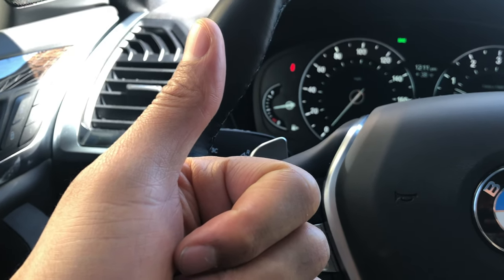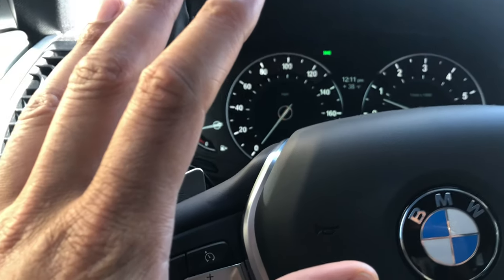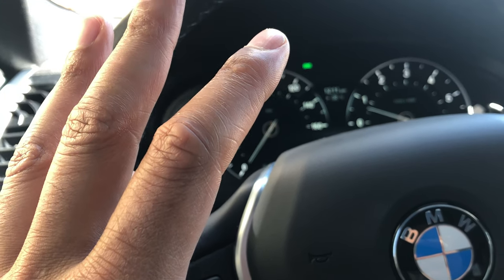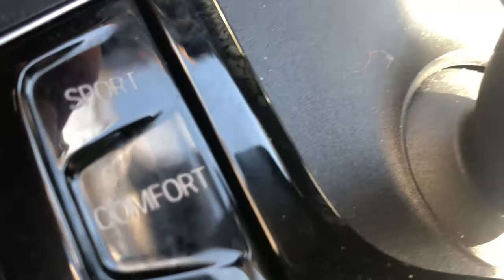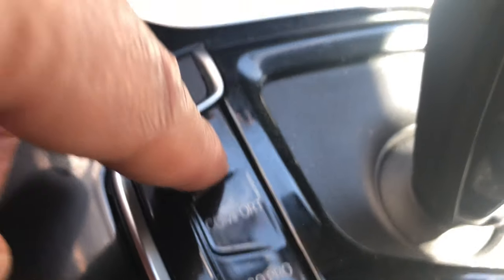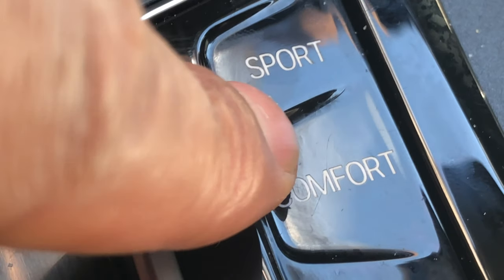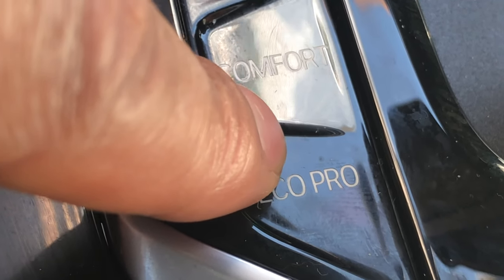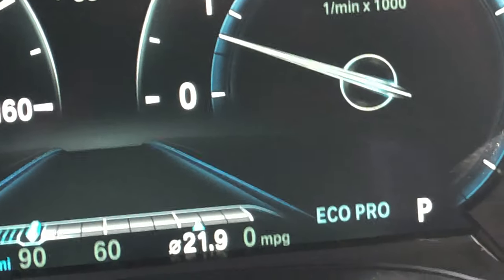BMW X3 - Sport mode, comfort mode, economy mode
Good menstruating how I switch from sprint mode to economy mode to come prepared in a BMW X3 .